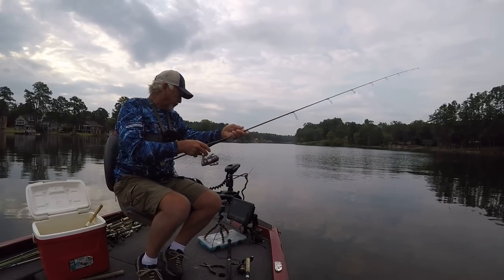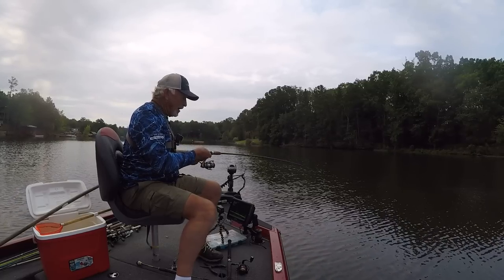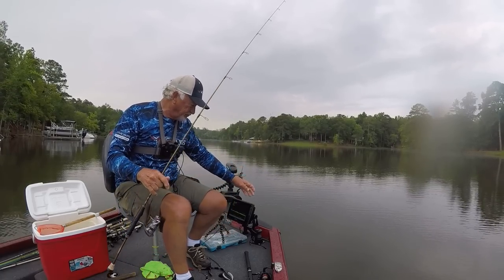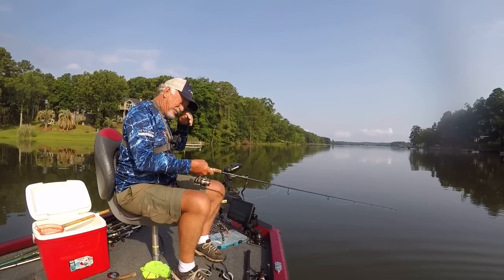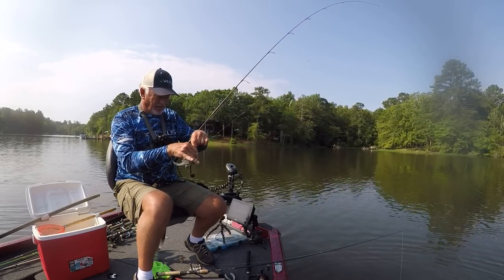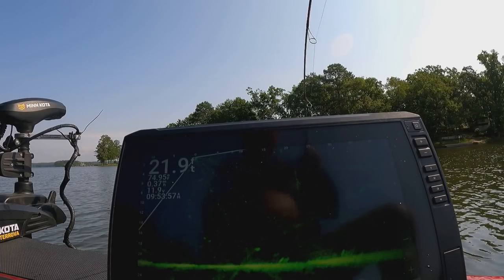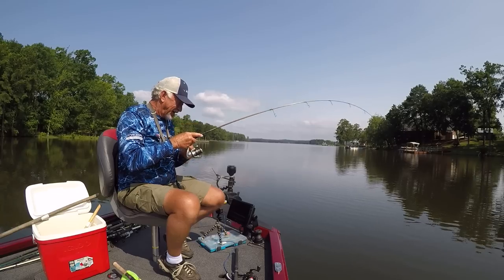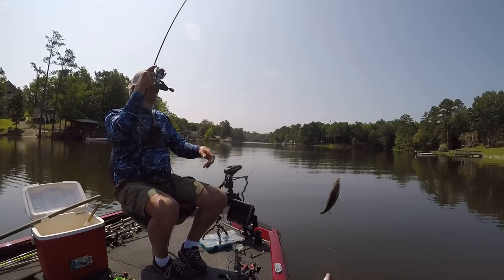Lake Murray Jumbo White Perch & Crappie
Adapting over to 1 inch Gulp Alive minnow, catching crappie and white perch, The Old Fisherman is showing how to catch the mother load on Lake Murray on 6-5-2023.

SC